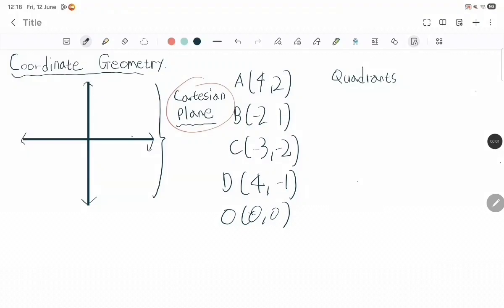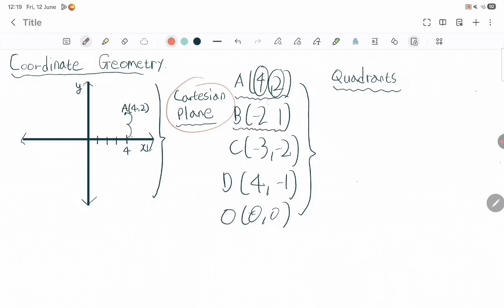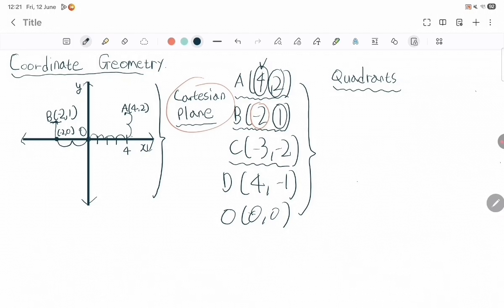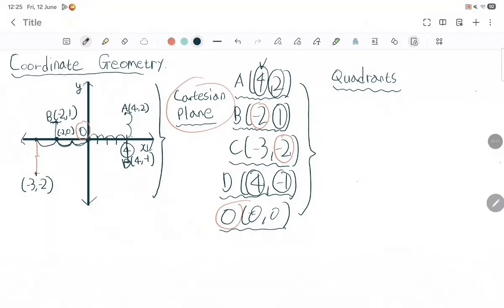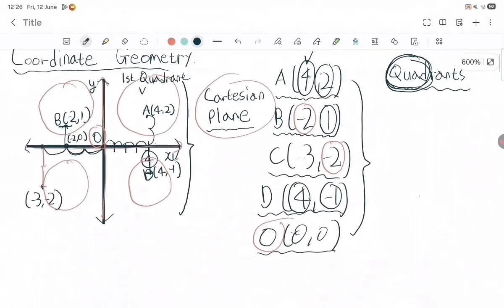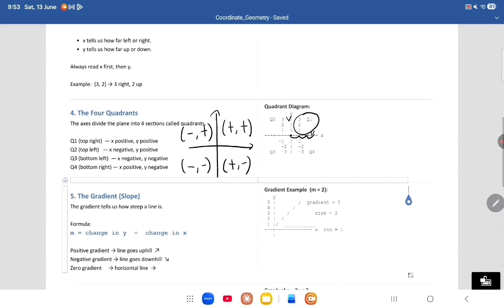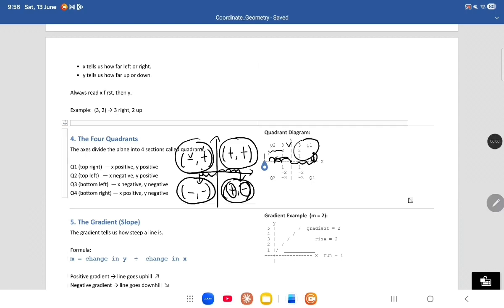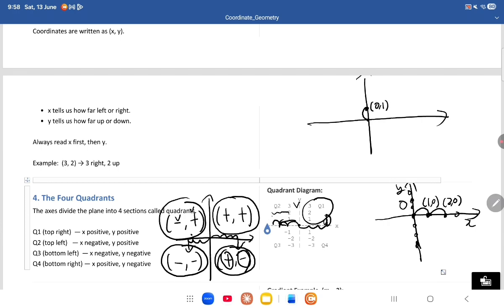Algebra (7): Coordinate Geometry (how to plot points, quadrants)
Welcome to another video! This is the explanation of how to plot points, and what quadrants are!